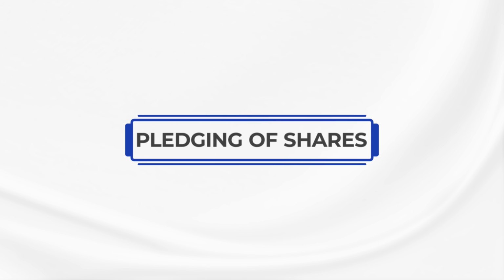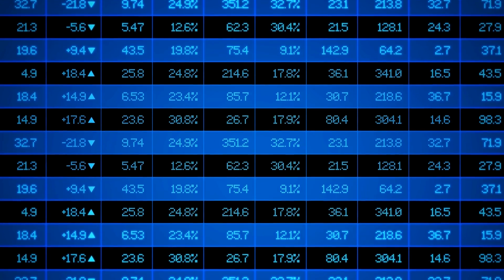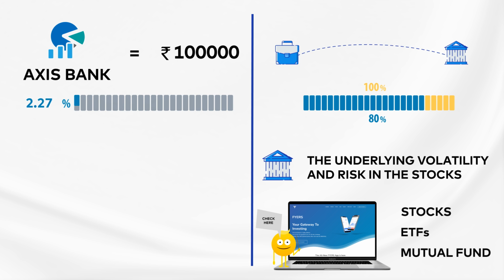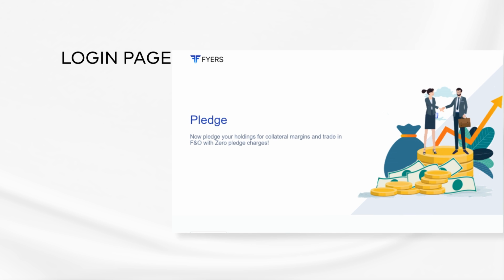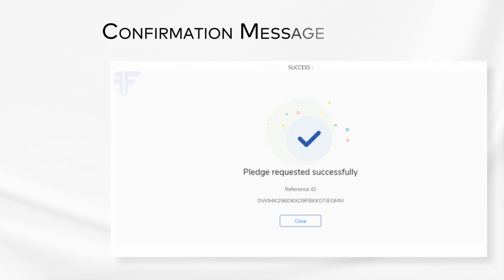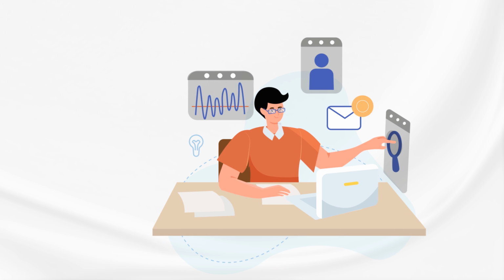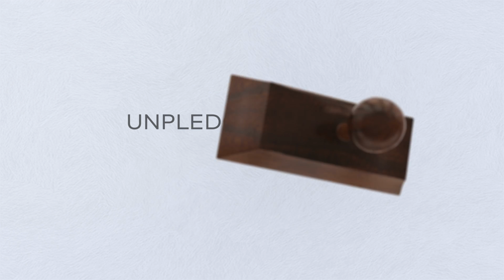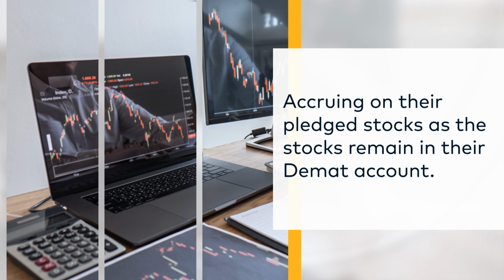Pledge Stocks, ETFs & MFs as Margin for F&O Trading!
You can pledge your shares and securities through FYERS. How do you do that and what are its benefits? Check out the complete video to learn more about it.